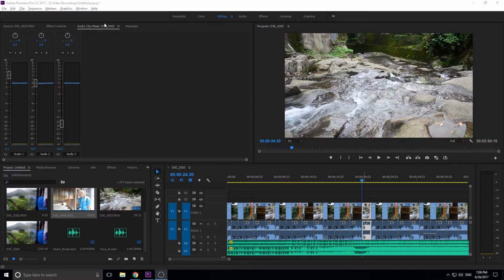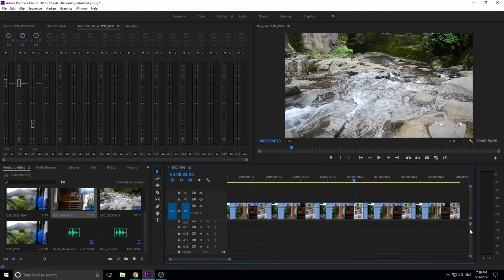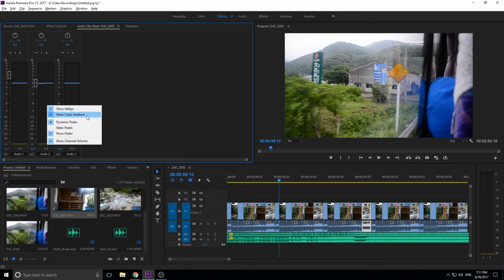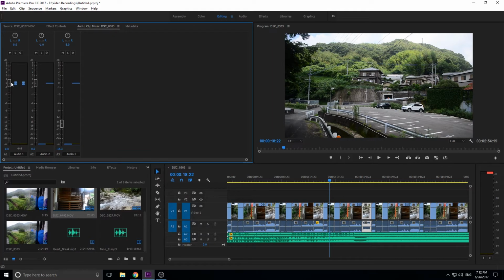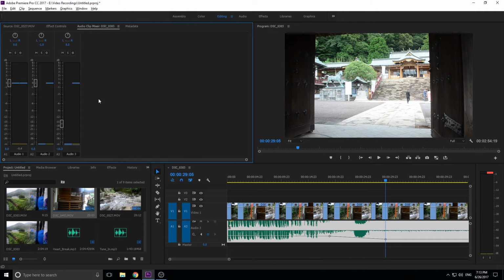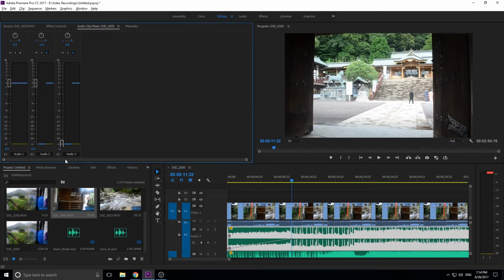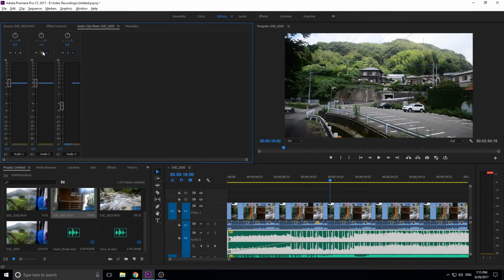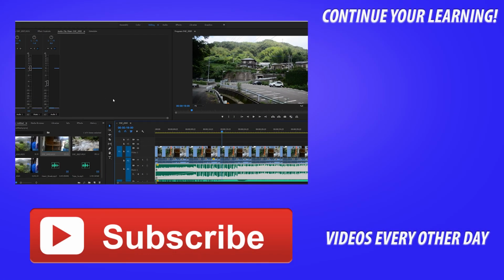How to Use the Audio Clip Mixer in Premiere Pro CC (2017)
Today I go over how to use the Audio Clip Mixer in Adobe Premiere Pro CC. It's a great tool to do some major mixing within Premiere itself.